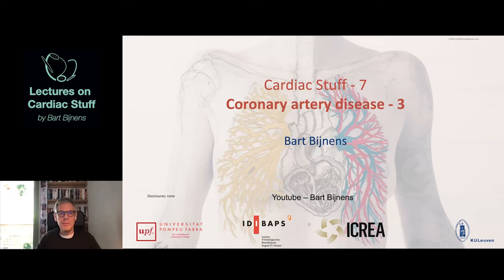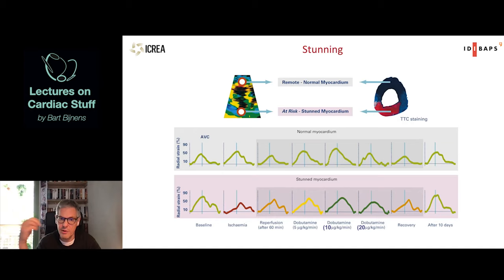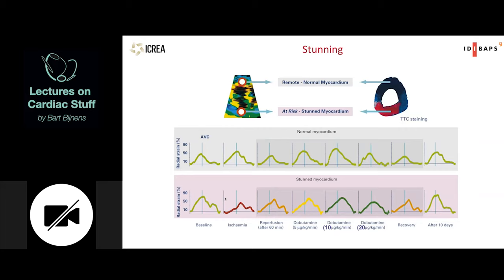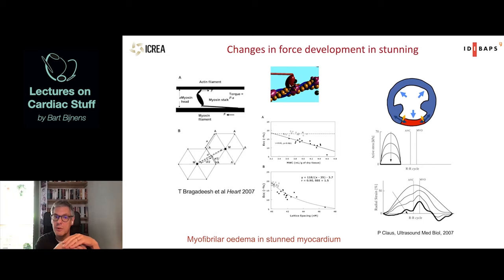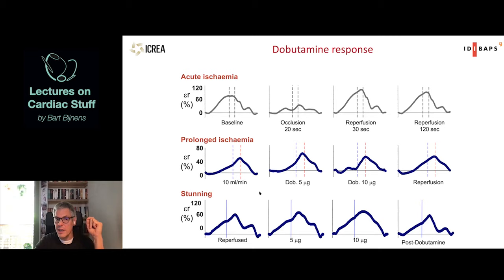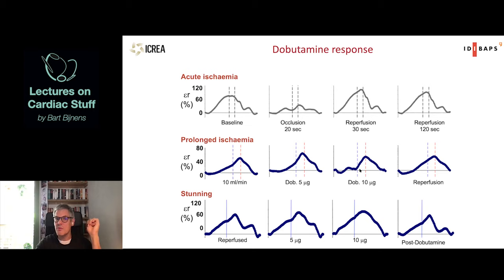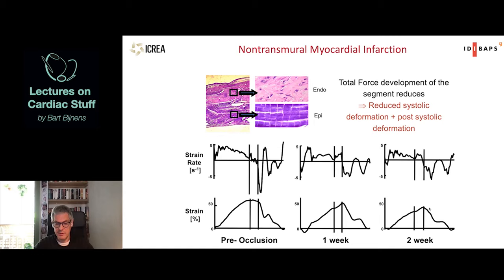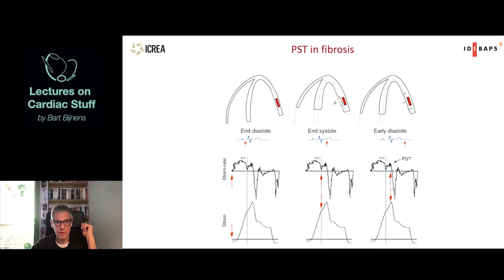8 - Cardiac deformation in coronary artery disease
Lectures on topics related to Cardiology and assessing and understanding the heart in health and disease. This lecture covers myocardial deformation in chronic coronary artery disease, including post-systolic deformation.